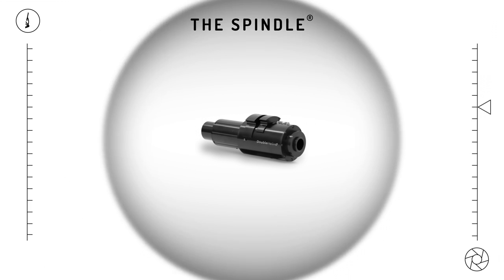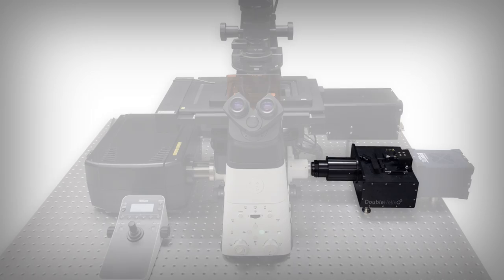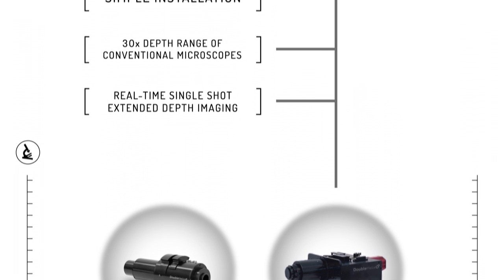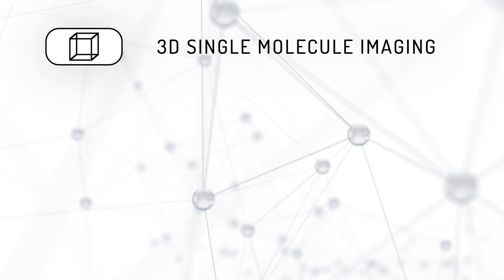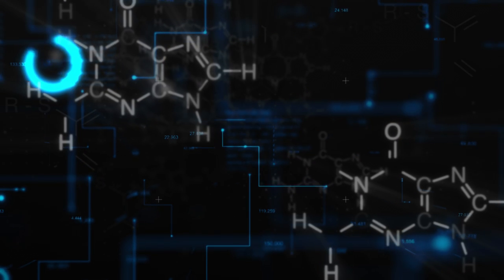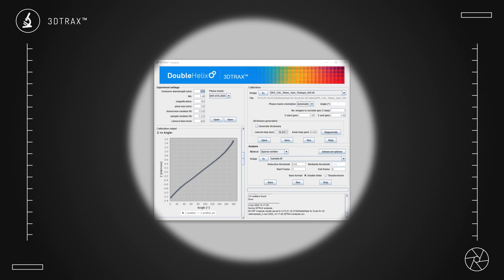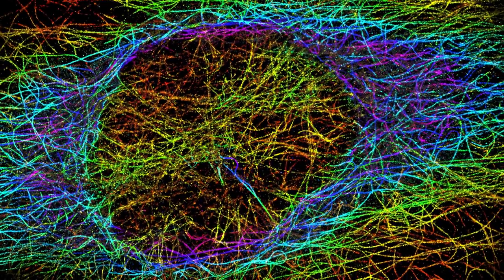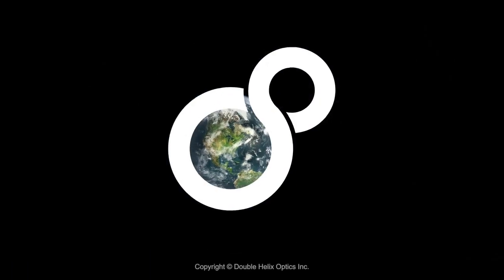Double Helix Optics SPINDLE² Two-Channel Module for 3D Imaging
Double Helix Optics now offers the SPINDLE² - Two channel module for multi-color, multi-modal 3D imaging.

Double Helix Optics provides nanoscale 3D imaging microscopy products from whole scale to single molecule with unrivaled precision. Our specialty suite of easy-to-use products, including the new SPINDLE², transforms your ordinary 2D microscope to 3D for better clarity and efficiency for all your research lab experiments.